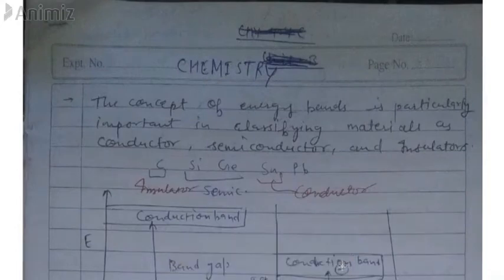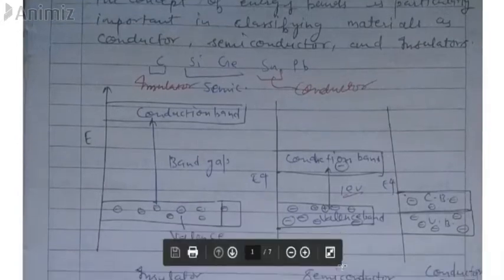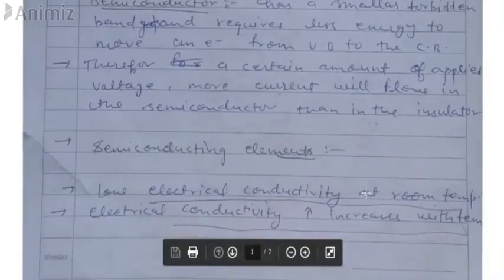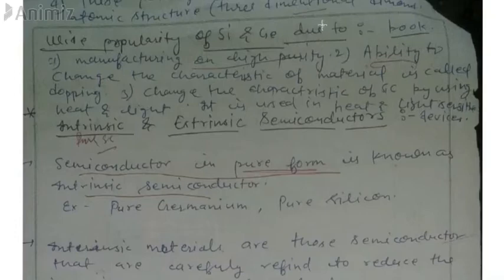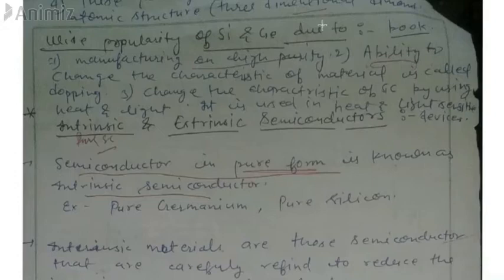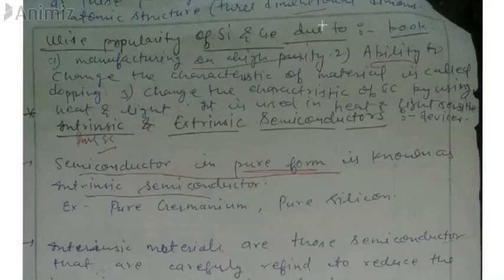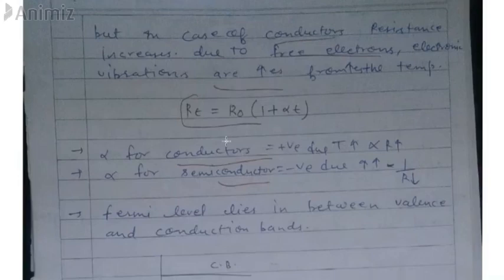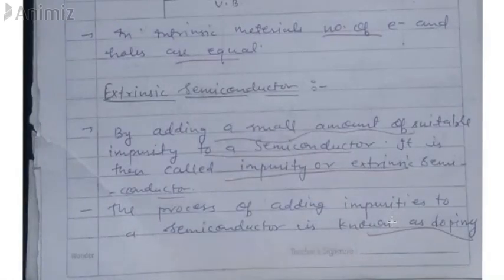Interesting aspects of Semiconductor(Part-1)| Semiconductors in Hindi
concept of energy bands
semiconducting elements
reason of wide popularity of Si &Ge